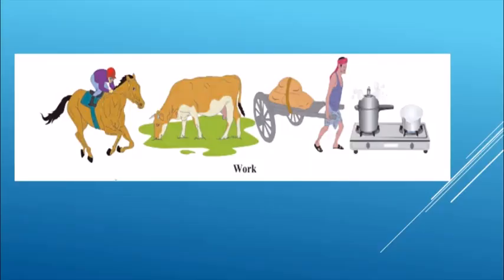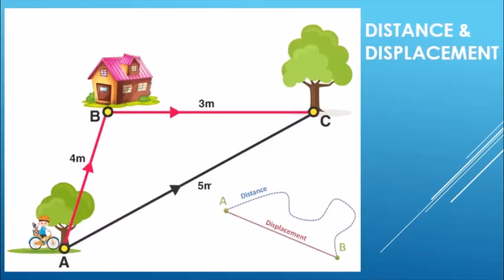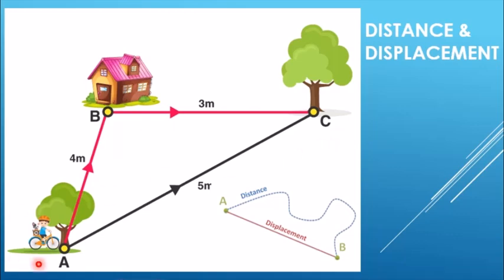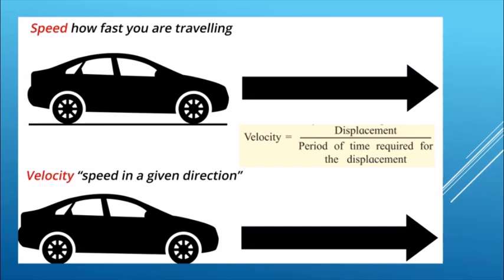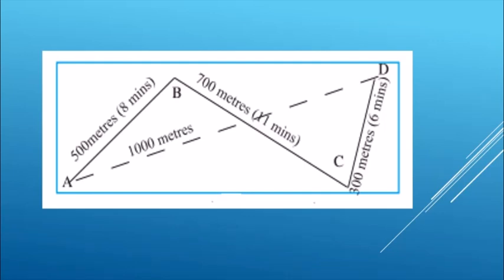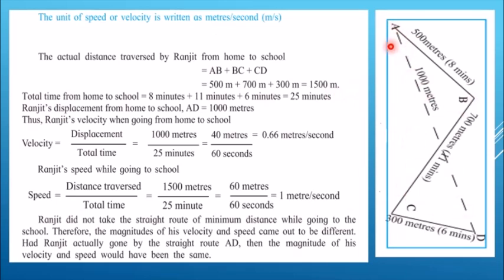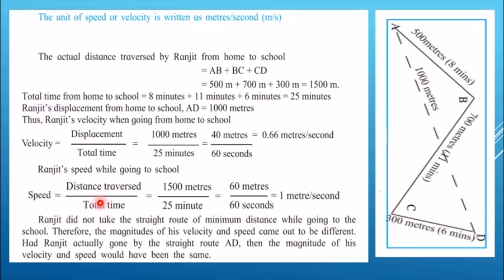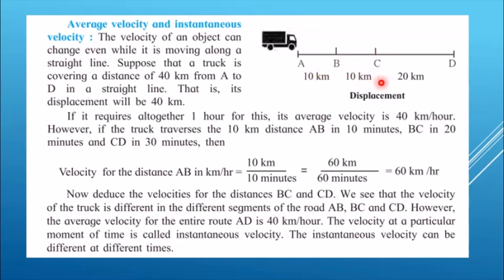Std VII (Class 7) / Maharashtra Board / Science / Motion, Force and Work – Part 1